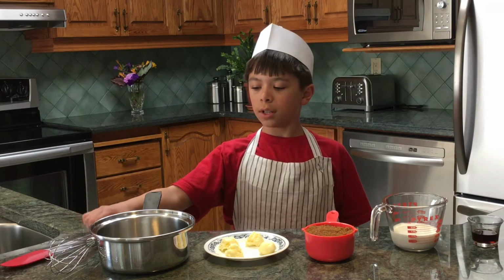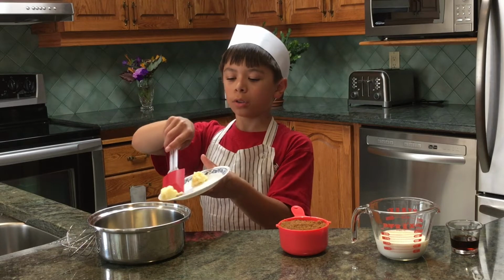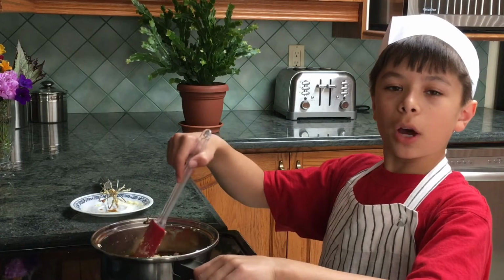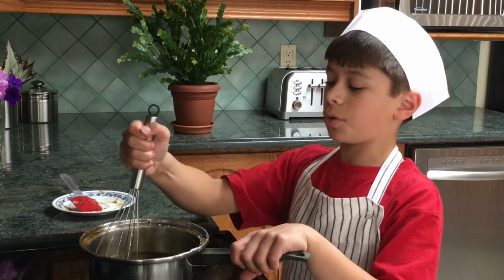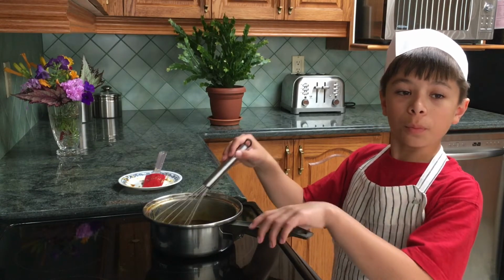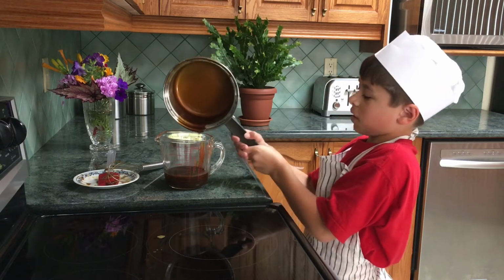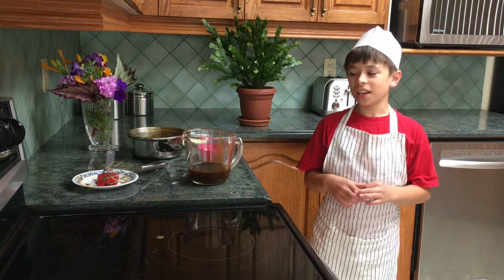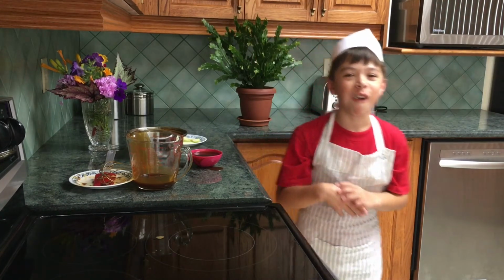How to make homemade caramel sauce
Hi, come join me, Viggo, as we learn how to make homemade caramel sauce! It's gonna be really fun! 👨‍🍳